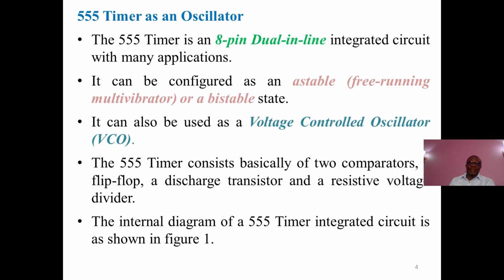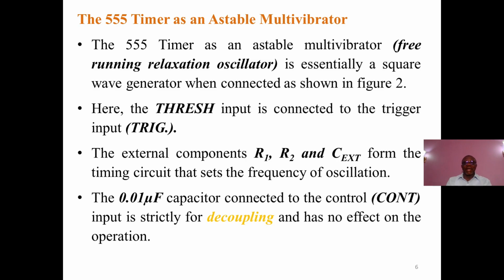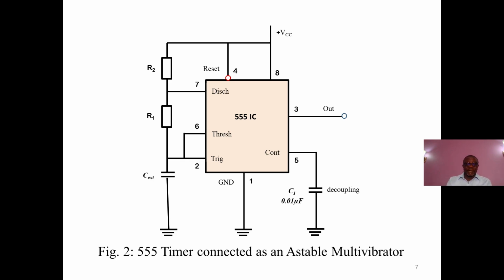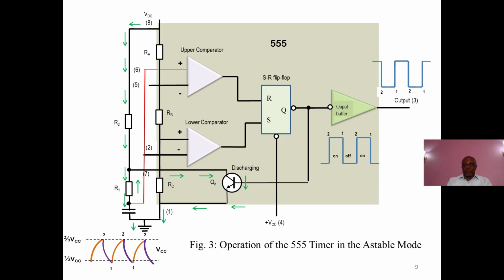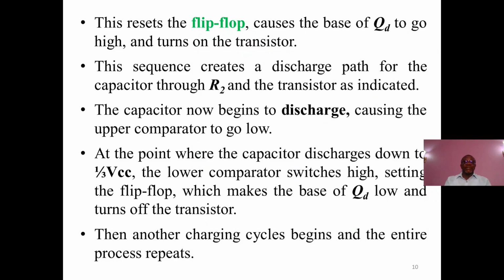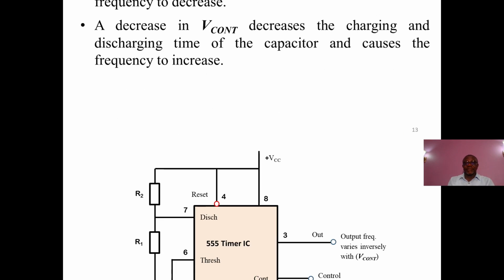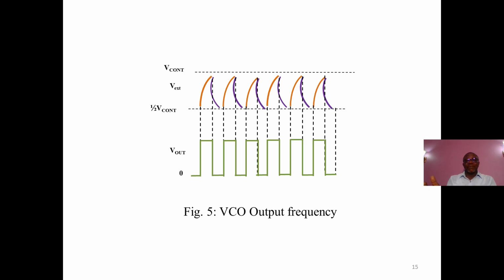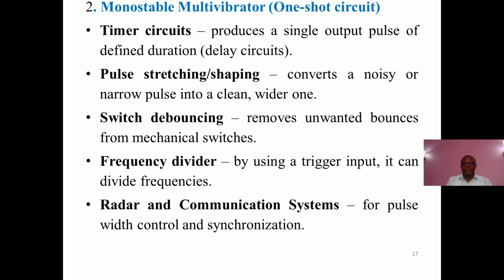Relaxation Oscillators - Principles, Types, and Applications. Engineering Lecture Series Module 048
In this lecture, we explore Relaxation Oscillators – a fundamental topic in electronics and communication engineering. You’ll learn:

✅ What a relaxation oscillator is
✅ The working principle behind relaxation oscillators
✅ Different types of relaxation oscillators (RC, LC, and transistor-based)
✅ Key applications in signal generation, waveform shaping, and timing circuits

Relaxation oscillators are widely used in electronics, instrumentation, and control systems due to their ability to generate stable waveforms with simple circuit designs.
This video is ideal for engineering students, electronics enthusiasts, and professionals seeking to deepen their understanding of oscillators and their practical applications.

🎥 Watch the full lecture to understand how relaxation oscillators shape modern electronic circuits!